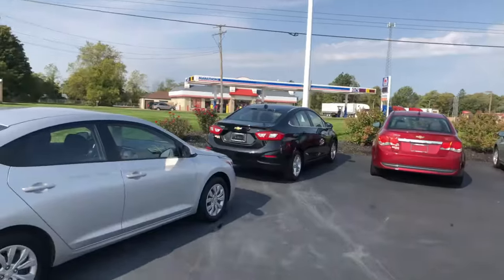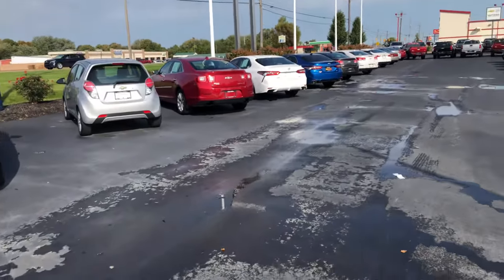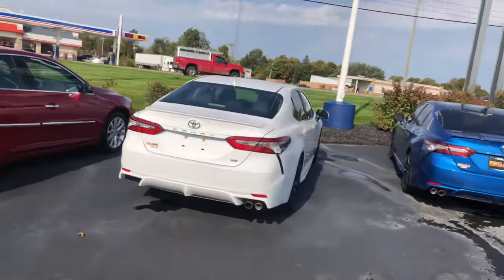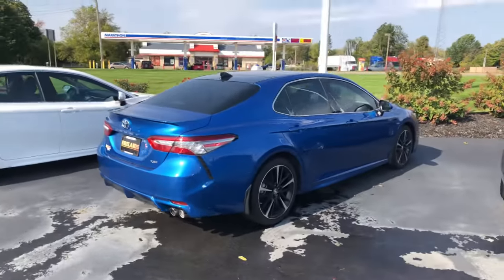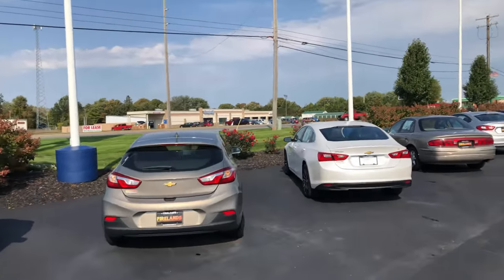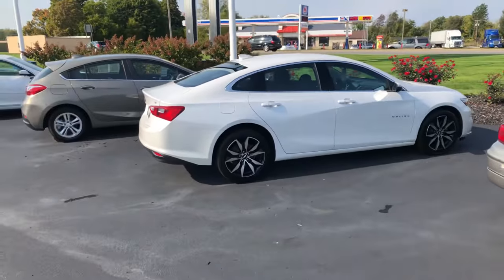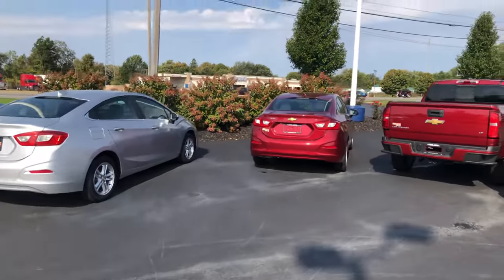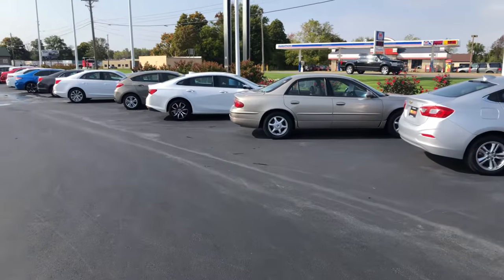KBB for Jerod